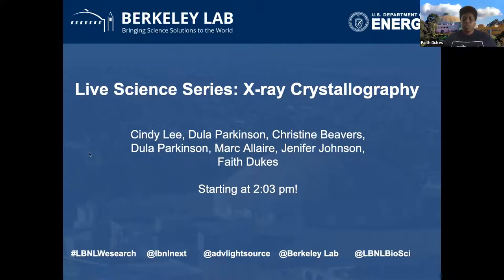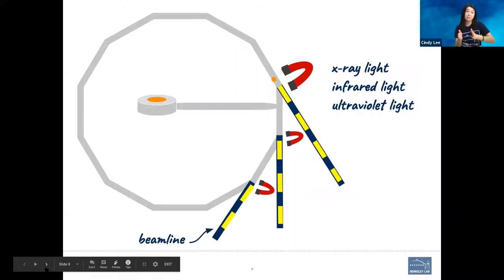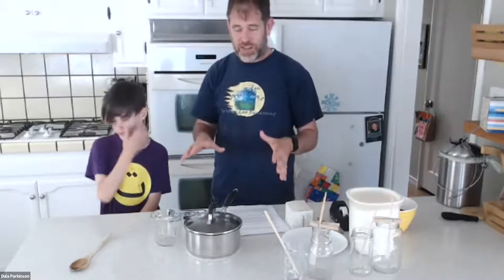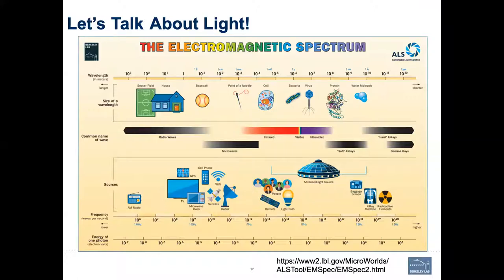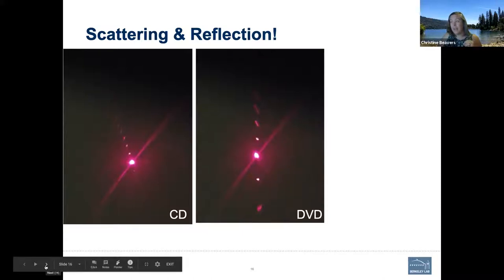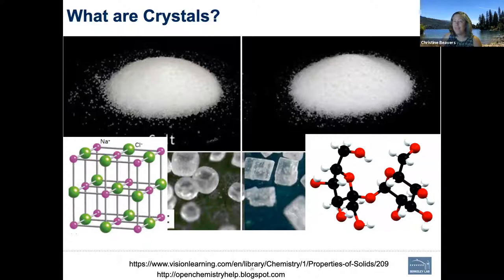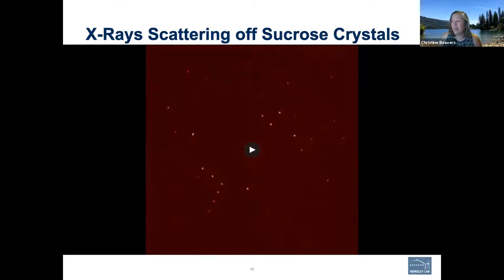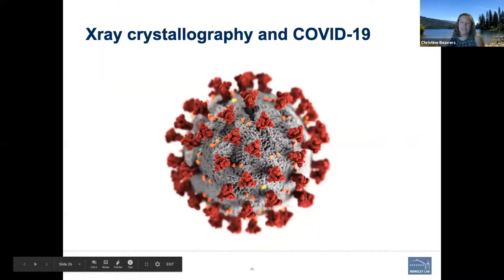Live Science Series: ALS X-ray Crystallography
Ever wondered what goes on within the iconic dome building at Berkeley Lab? Our particle accelerator supports research in a wide variety of fields. In this episode, we'll build a crystal together and learn how x-ray crystallography is used to examine structures. This is the first in series of sessions focusing on the Advanced Light Source.

Recorded Friday, June 19, 2020